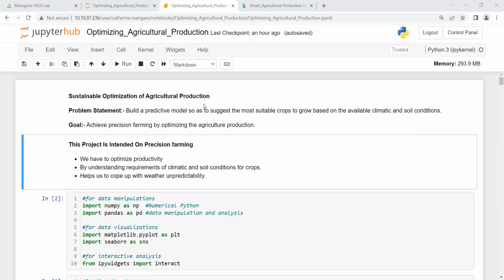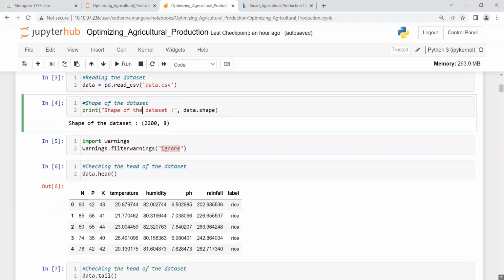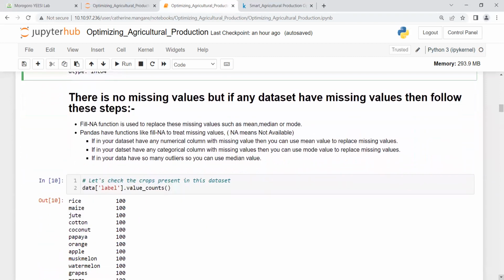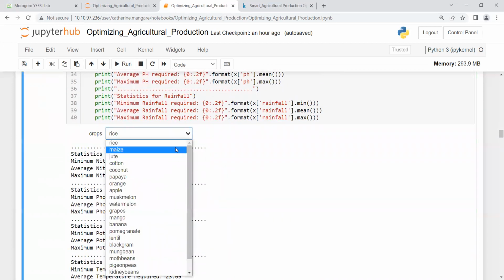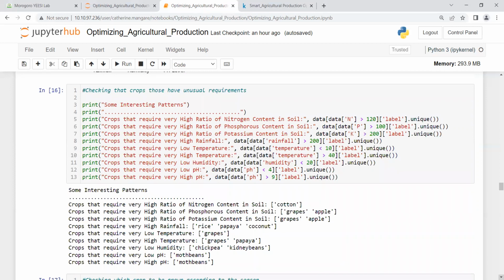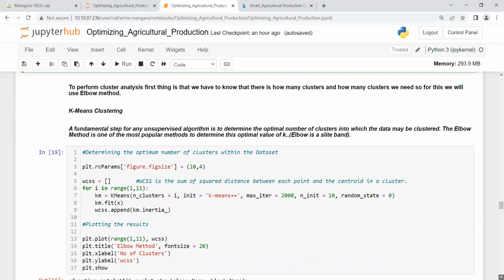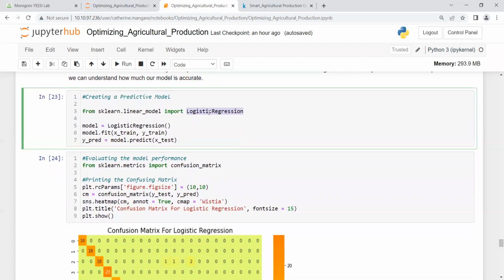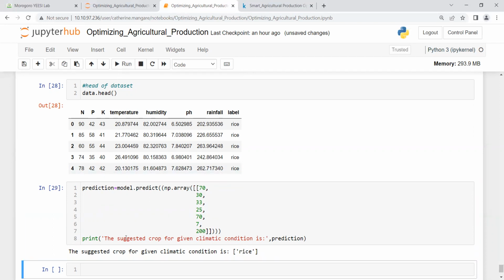YEESI103-Machine Learning in Agriculture - Optimizing Agriculture Production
Sustainable Optimization of Agricultural Production

Problem Statement:- Build a predictive model so as to suggest the most suitable crops to grow based on the available climatic and soil conditions.

Goal:- Achieve precision farming by optimizing the agriculture production.